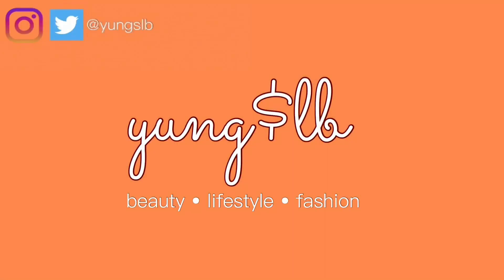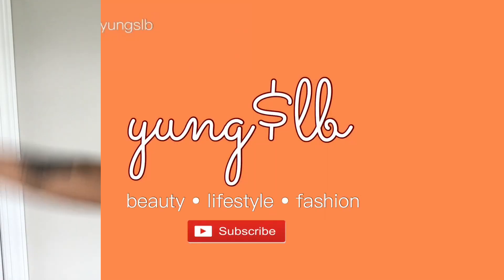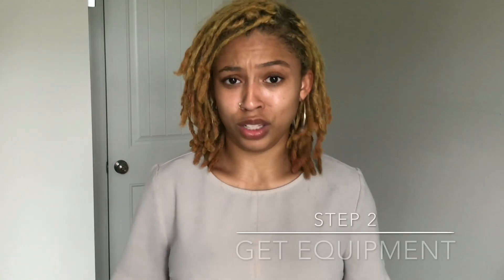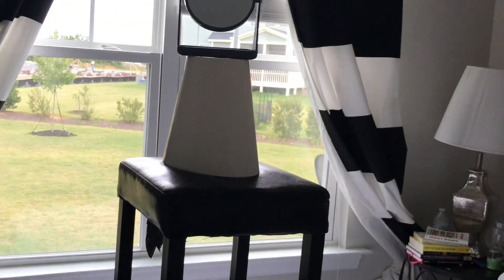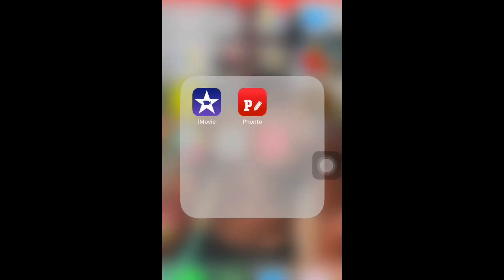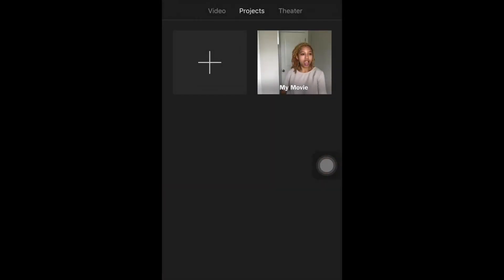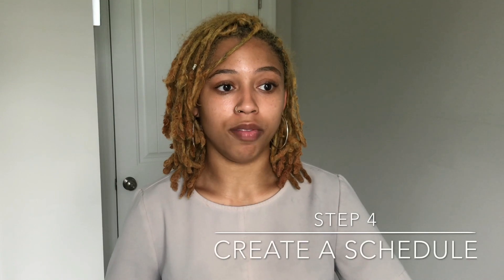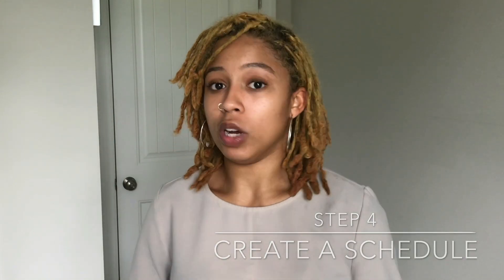HOW TO START A YOUTUBE CHANNEL for FREE using only an iPhone | yung$lb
Learn how to start a successful youtube channel using only an iPhone! I will show you how to start a successful channel on youtube for free using iPhone apps! The winner of the 800 subscriber giveaway will also be announced at the end of this video!

love always,

yung$lb